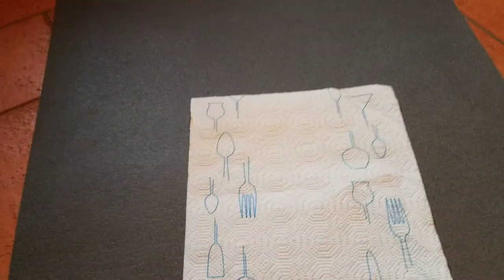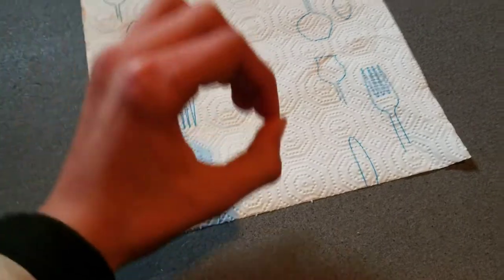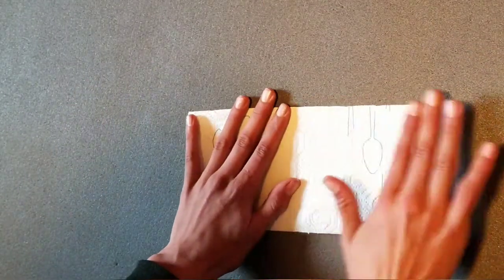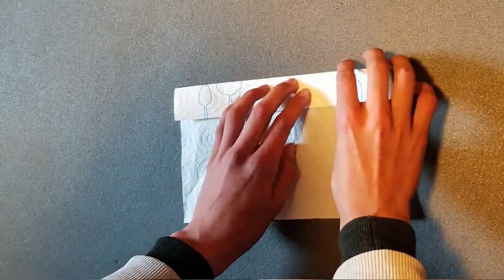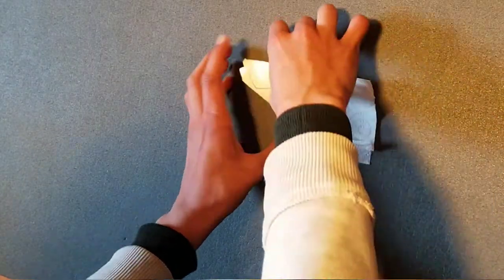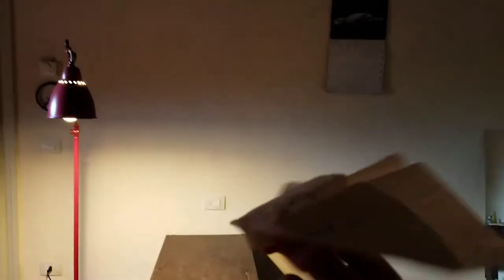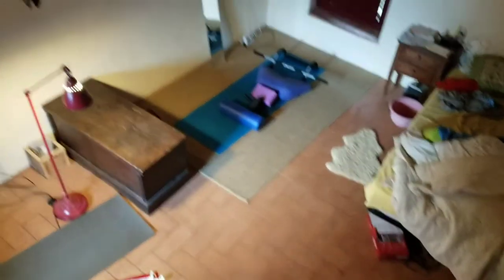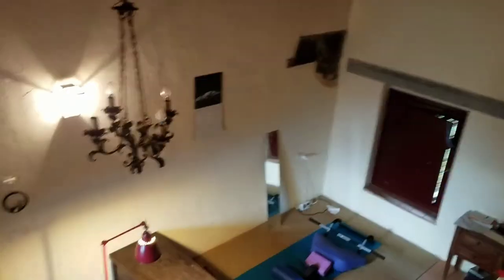How to make a paper plane out of a napkin. will it fly?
Hello everyone, subscribers or not I really hope you will enjoy this video that I made.
It's about making a paper airplane out of a napkin, I no that it might sound weird but I enjoyed filming it and I hope it's fun!

the howto boss